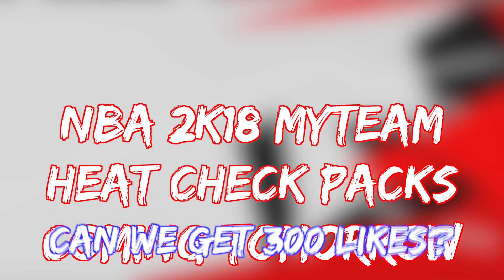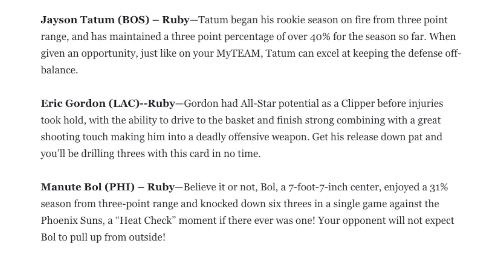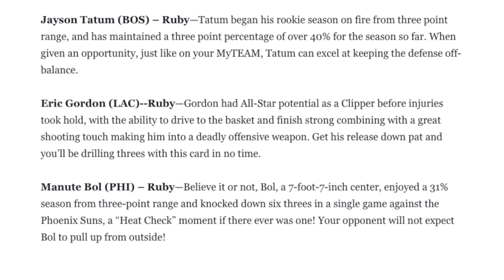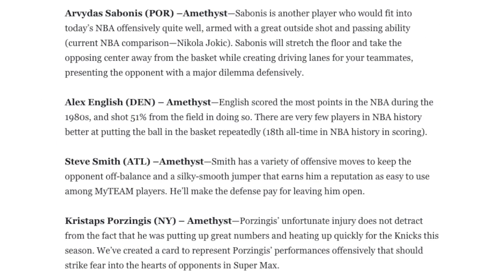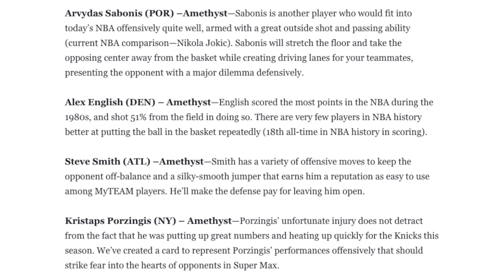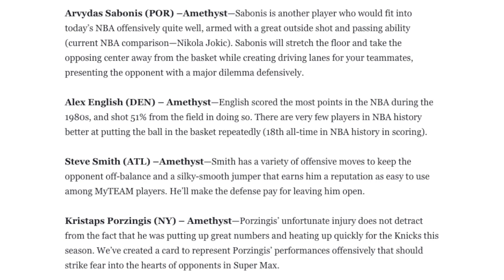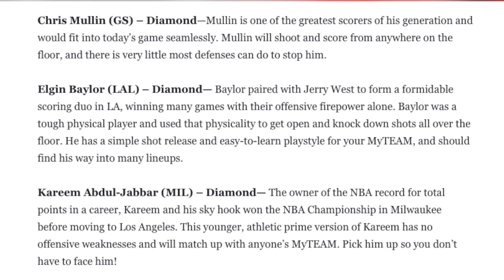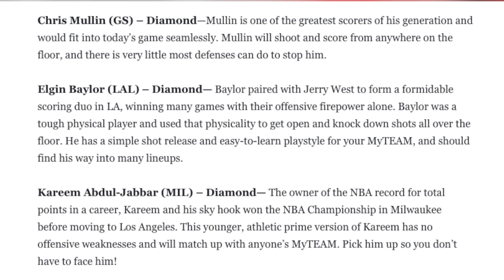NBA 2K18 MyTEAM REWARD DIAMOND 98 OVERALL CHRIS PAUL!! | MyTEAM NEW HEAT CHECK PLAYERS COMING!!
NBA 2K18 MyTEAM REWARD DIAMOND 98 OVERALL CHRIS PAUL!! | MyTEAM NEW HEAT CHECK PLAYERS COMING!! n this video I go over the cards that are in the new promo pack in nba 2k18 myteam. THis promo is the heat check theme and these packs will hopefully be the best we have seen so far in nba 2k18 myteam. THis collection contains a diamond kareem abdul jabbar and i will try to get a gmaeplay with this diamond kareem abdul jabbar card in nba 2k18 myteam. I will also try to get a diamond reward chris paul gameplay in nba 2k18 myteam.

Cards in the collection:
ruby eric gordon
ruby jayson tatum
ruby manute bol
amethyst steve smith
amethyst alex english
amethyst kristaps porzingis
amethyst arvydas sabonis
diamond elgin baylor
diamond kareem abdul jabbar
diamond chris mullin
diamond chris paul